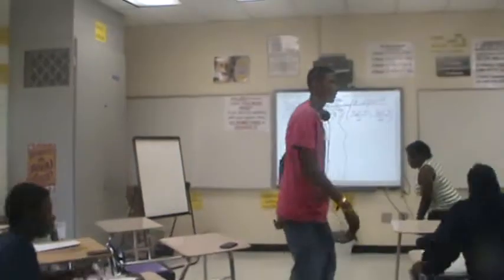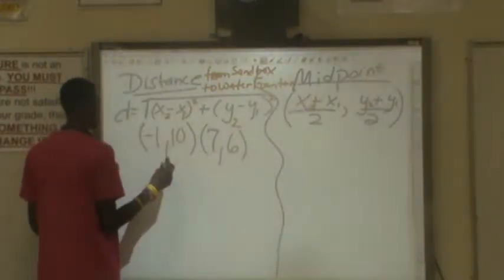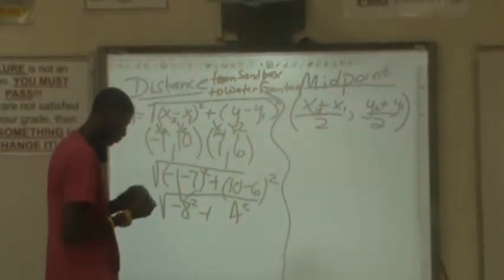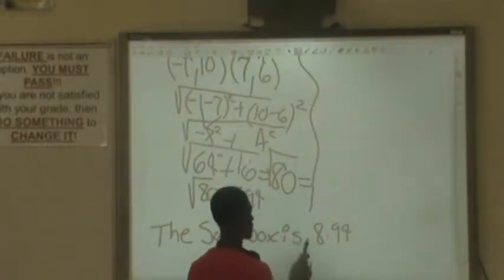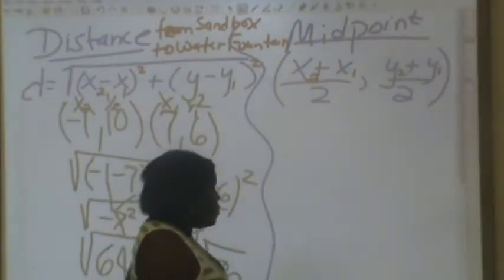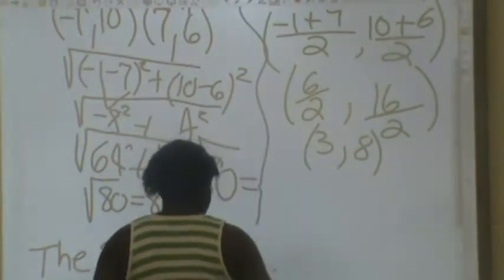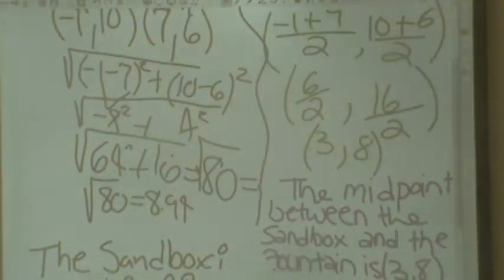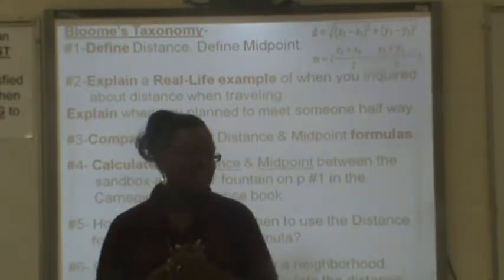The DISTANCE dance-LChampaign-Martin.MPG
15 minute Lesson. Distance Formula v/s Midpoint formula.